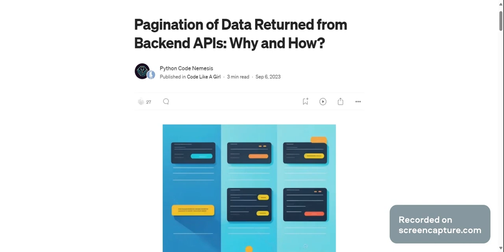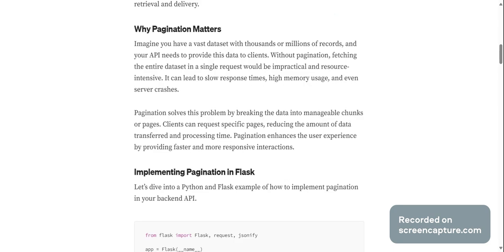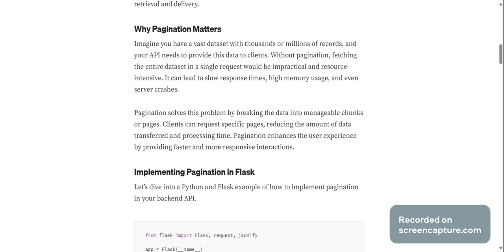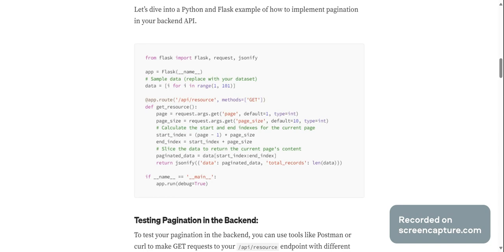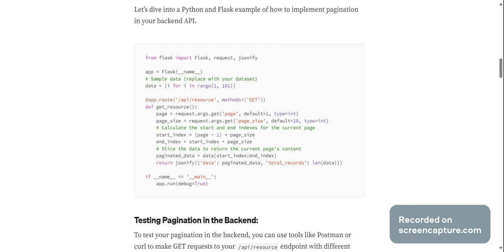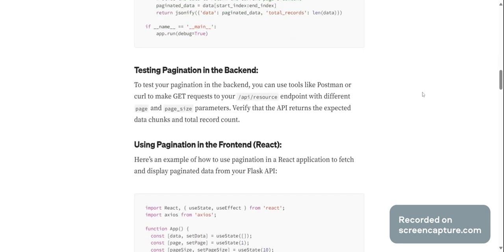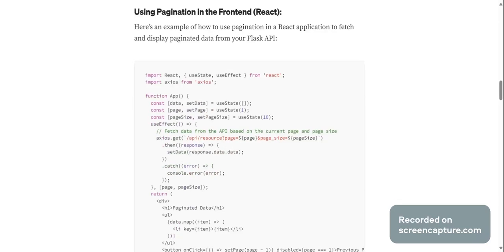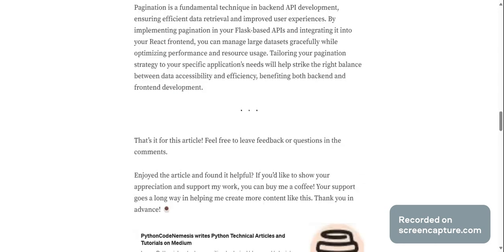Pagination of Data Returned from Backend APIs: Why and How?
Data pagination is an important concept in backend API development that plays a pivotal role in optimizing performance, conserving resources, and enhancing user experiences. In this article, we’ll explore why pagination is essential and how to implement it in Python using the Flask web framework. If you’re building a RESTful API for a web application, mobile app, or any other service, understanding pagination is essential for efficient data retrieval and delivery.